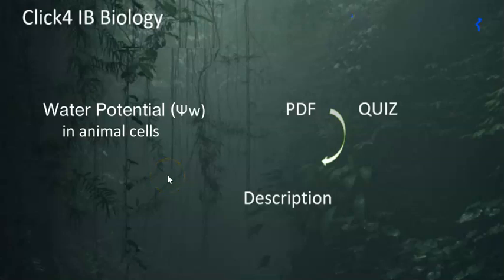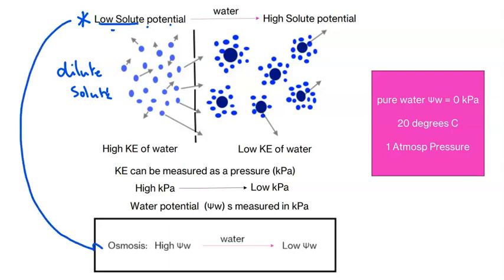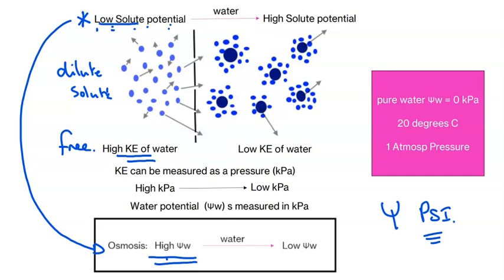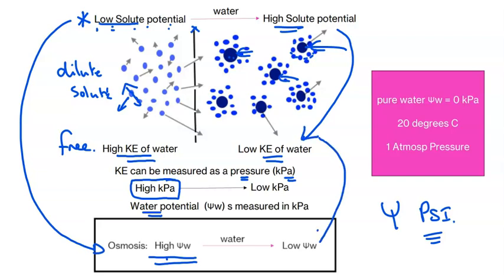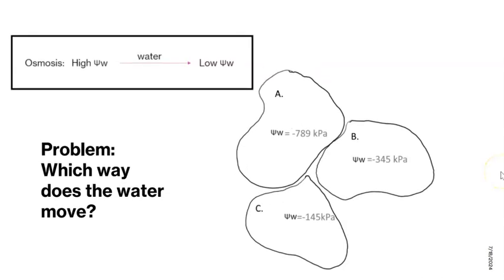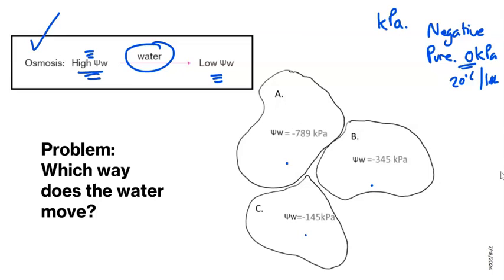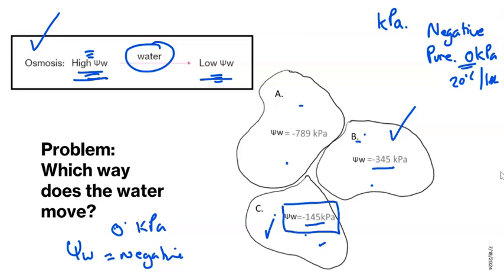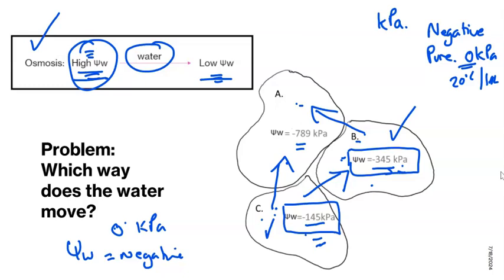05 Water Potential and Animal cells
The topic is osmosis in animal cells in terms of water potential

0:00 Introduction to Water Potential
0:30 Understanding Water Potential
1:00 High and Low Water Potential Explained
1:30 Water Potential Measurement
2:00 Water Movement and Solute Concentration
2:30 Effects of Solutes on Water Potential
3:00 Negative Water Potential Values
3:30 Predicting Water Movement Between Cells
4:00 Environmental Water Potential Variations
4:30 Application of Water Potential in Osmosis
5:00 Conclusion and Next Topics